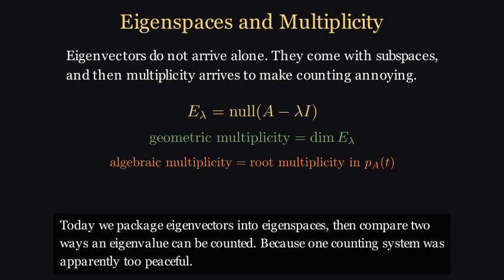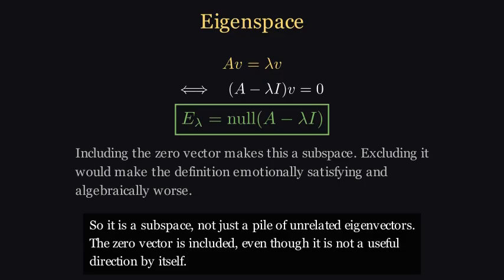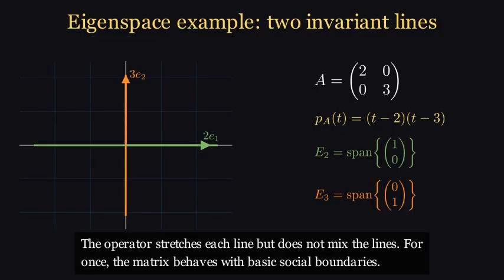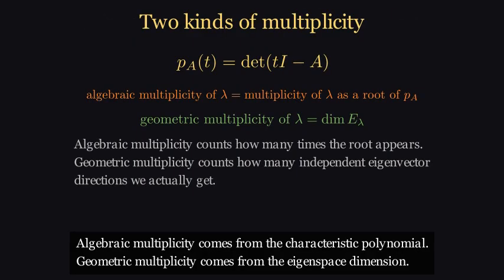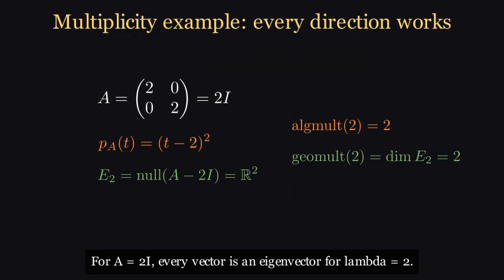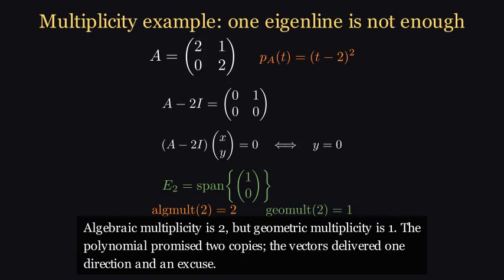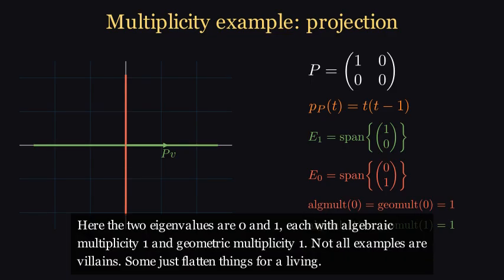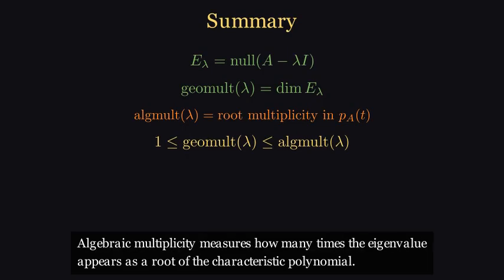Linear Algebra 38: Eigenspaces and Multiplicity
We define eigenspaces, and what it means to say geometric multiplicity and algebraic multiplicity of an eigenvalue.